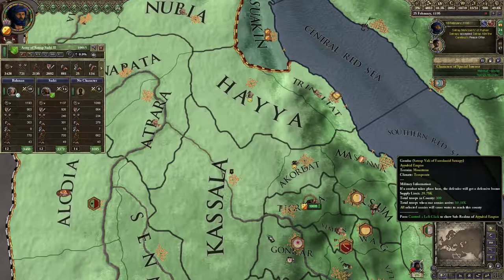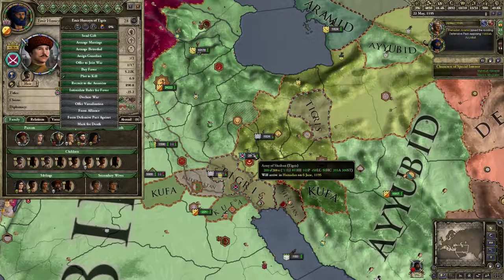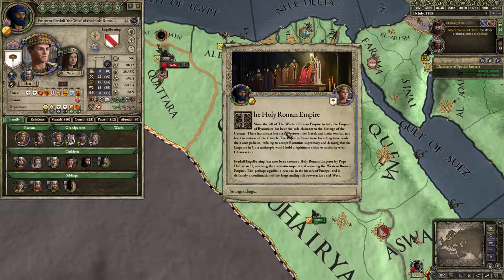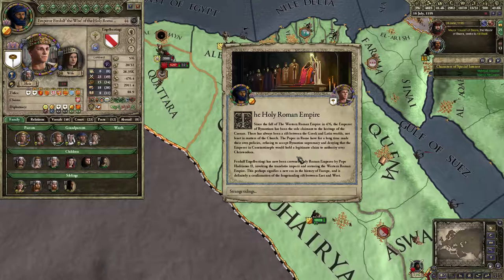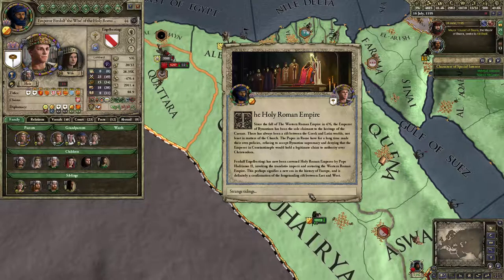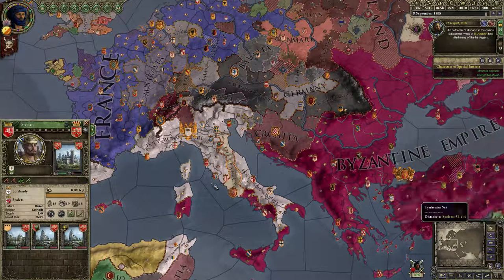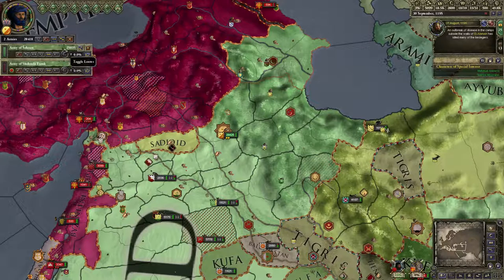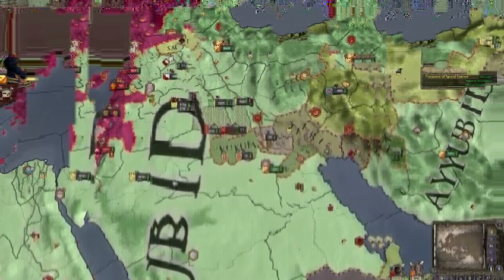Let's Play Crusader Kings 2 | Monks and Mystics | Part 37 | Kurdistan | The Hashshashin / Assassins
Features of Monks and Mystics as listed on the Steam Page
Societies: Characters earn new powers and encounter new events as they climb the ranks of religious societies
Monastic Orders: Stay on the holy path of charity and good works, building churches and serving the poor
Devil Worship: Secretly worship the masters of darkness in a quest for great powers that will smite your enemies and extend your life
Assassins and Hermetics: Become an avenging arm of Allah, striking at all who undermine the faith or try to fuse the holy and the mundane through study of alchemy and astrology.
Relics and Special Items: Characters can acquire holy relics, masterwork weapons or elaborate piece of jewelry. Store them in your treasury to gain prestige and other benefits.
New Orders for Councilors: Your closest advisors will never be idle, with new general instructions that let them use their Talents while sitting safe in your castle.